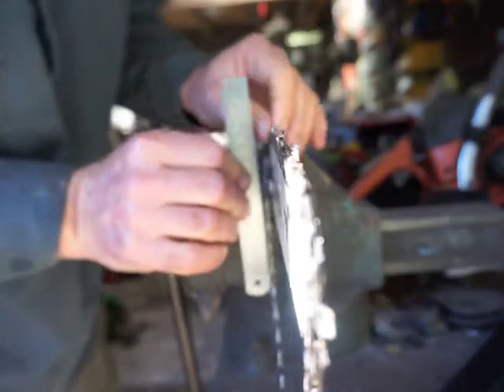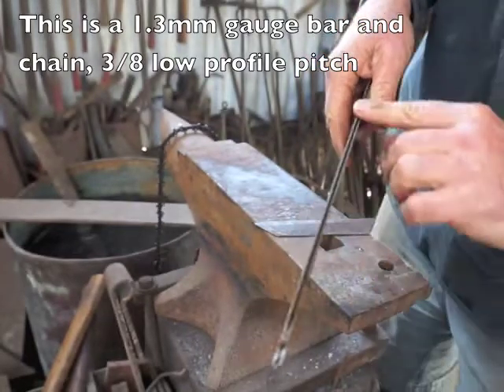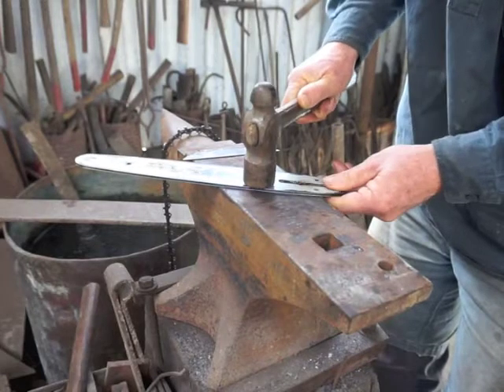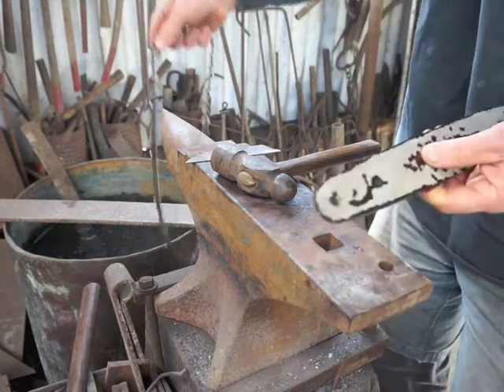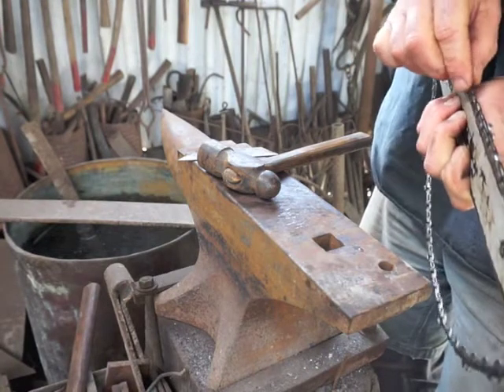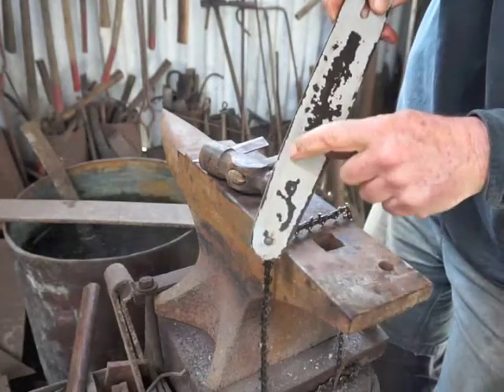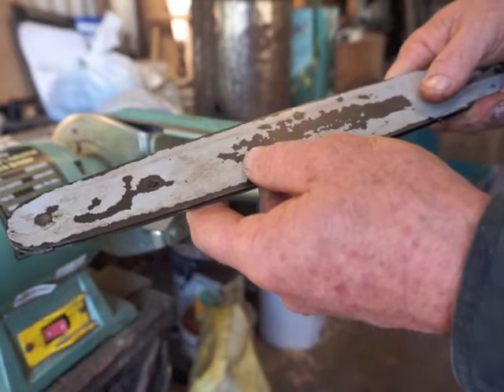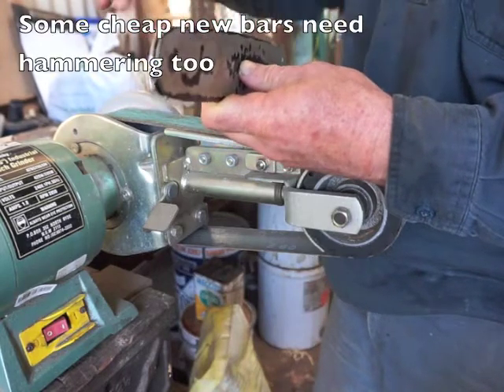Chainsaw bar hammer and dress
How to hammer and dress a chainsaw bar. Sorry my cinematography is a bit rough in some sections.